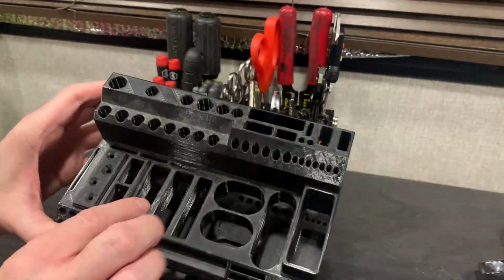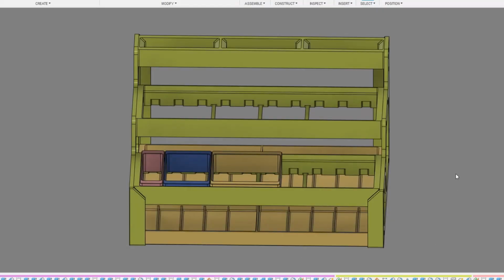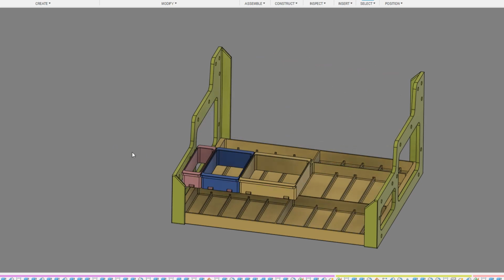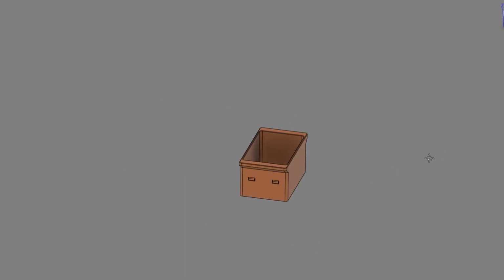Shop Infrastructure - 3D Printed Desktop Tool Storage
Quick shop infrastructure video I though everyone would find interesting.  I designed a 3D printed modular desktop organizer so I can store as many tools as possible directly within reach.